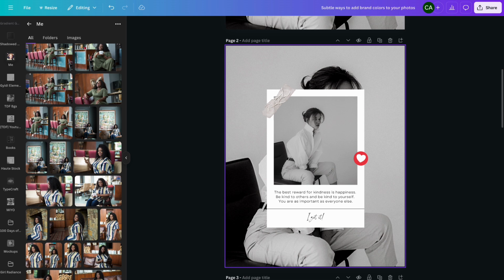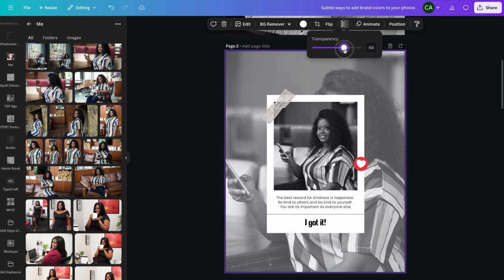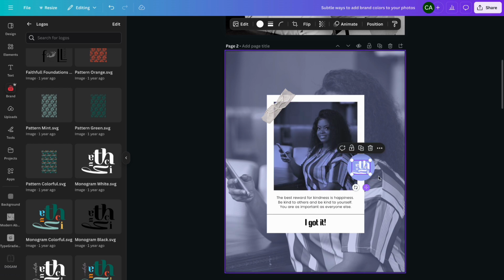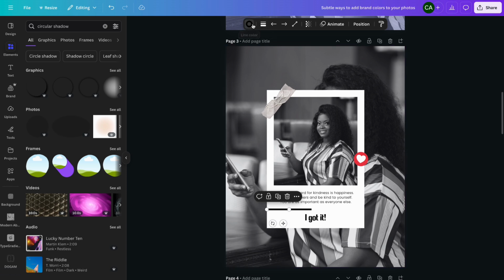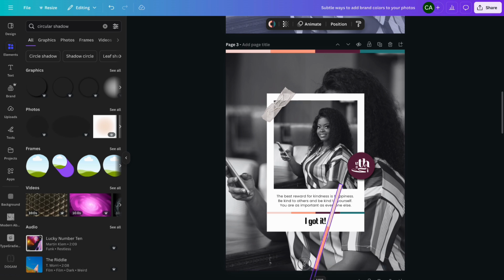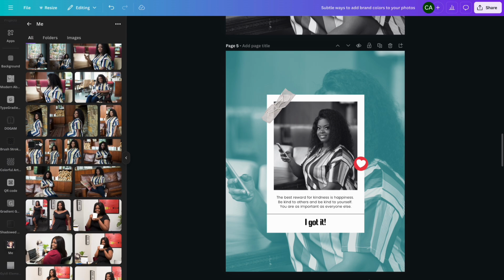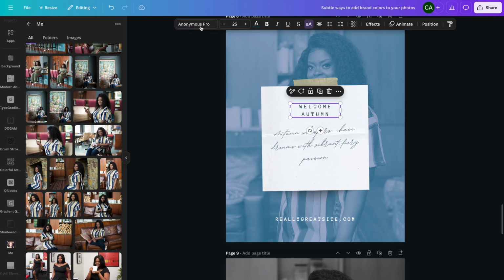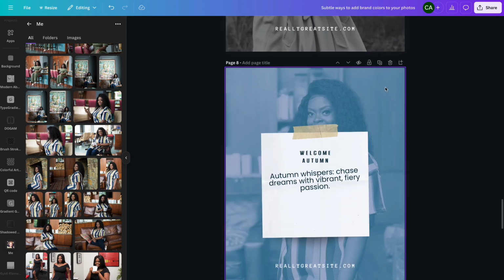Subtle ways to add brand colors in your CANVA graphics | S1 E9 | Make It Your Own Design Academy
Today, I'm showing you how to subtly add your brand colors to any black and white graphic.

Join our email list to stay up-to-date on all of the great things we’re doing at The Design Firmacy.